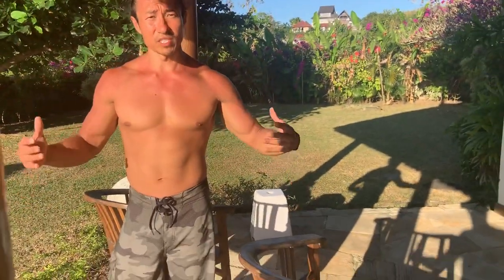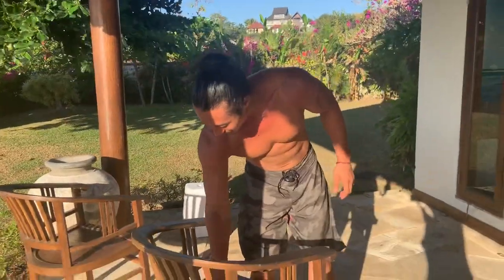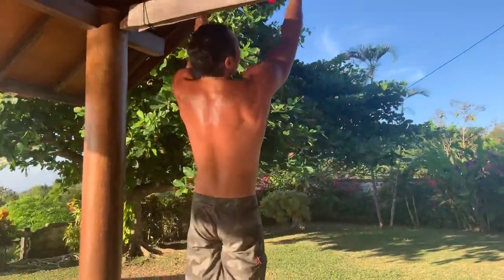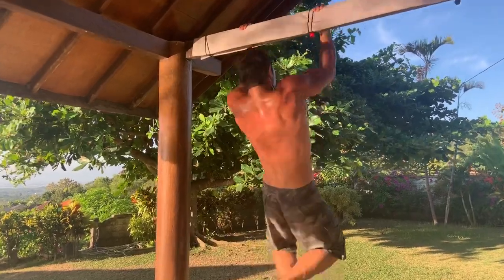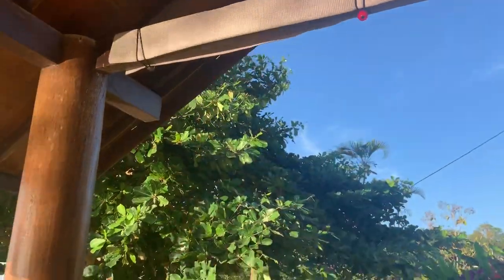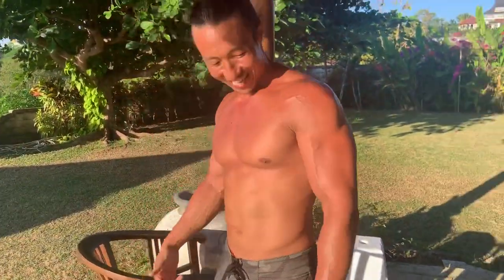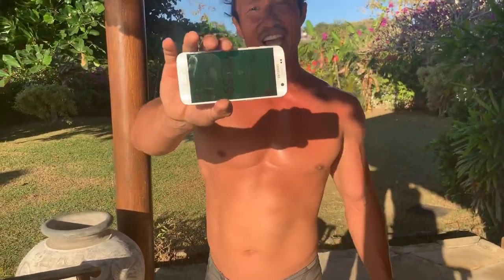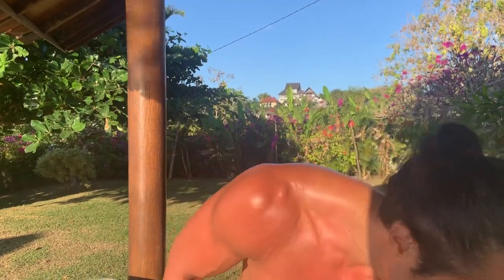Chest and Back Training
Chest and Back BABY!
10 min non-stop dips and pull-ups. As many as you can do. My reps are 110 for dips and 55 for pull-ups. This is my second workout for the day so I'm feeling a lil fatigue but its all good bc it's not about the numbers for me anymore. I train cause I love it! I train bc I want other people to train and get strong and healthy also. I train to inspire and motivate. So whether I'm doing a lot of reps or not doesn't matter. I do the best I can and my best is ALWAYS ENOUGH.  :)

Get in the best shape of your life
And become 1% happier each day

~ Flow Training is a total body and mind workout to help you develop calmness and inner peace in your mind while building muscle, flexibility, and endurance in your body.  It does this by combining Qi Gong, Fitness training, Yoga, Breathing Exercises, and Meditation into one total body and mind workout.
Mike Chang:
Fitness Coach, Spiritual Teacher, Entrepreneur. I developed a training method that has helped thousands of people create more happiness, inner peace, and flow in their lives while increasing their strength, endurance and flexibility. This method called Flow Training will release trapped emotions inside your body, expand your awareness, and shift you into a new state of being.